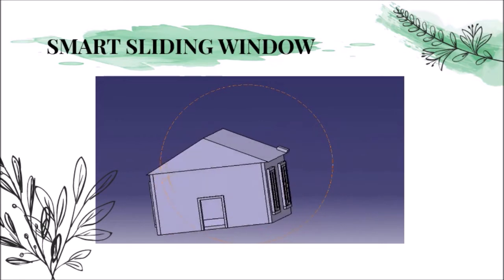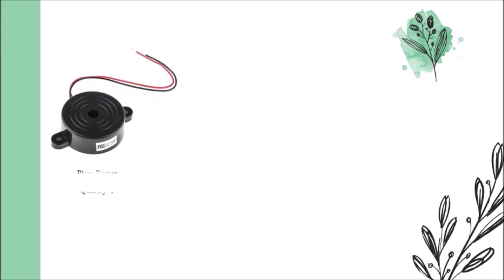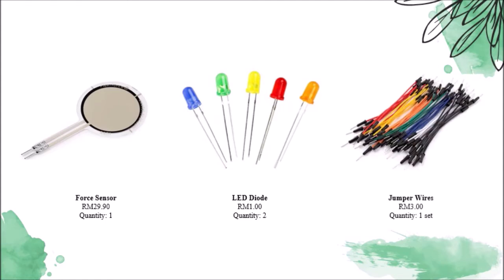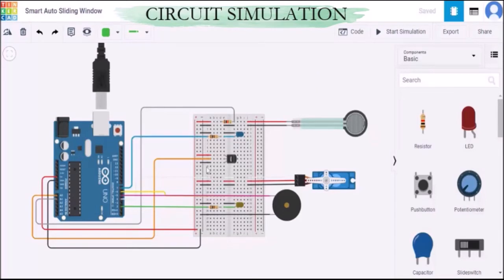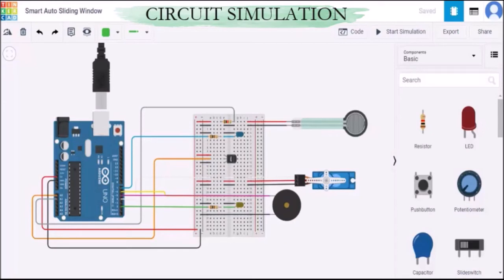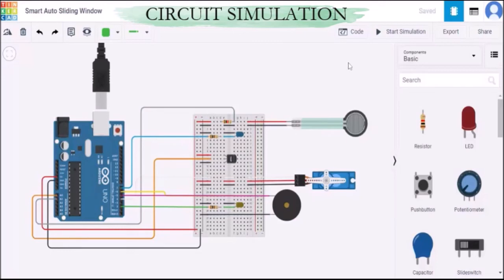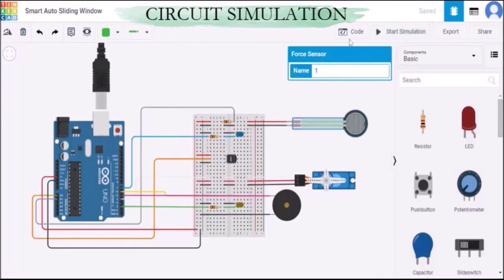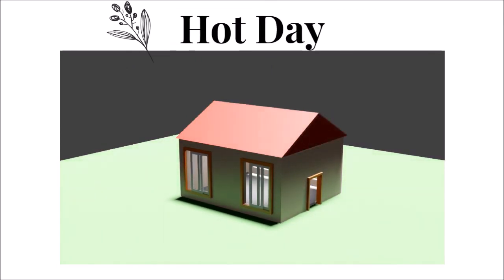Top Arduino Project 2021 l Automatic Sliding Window